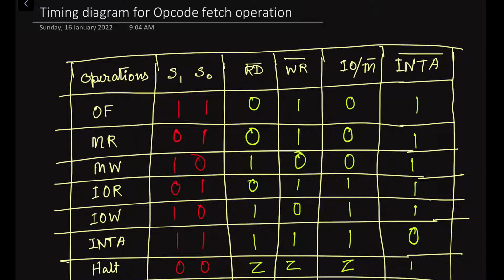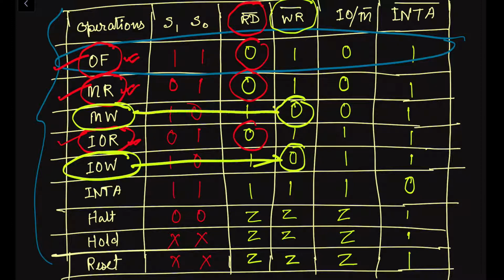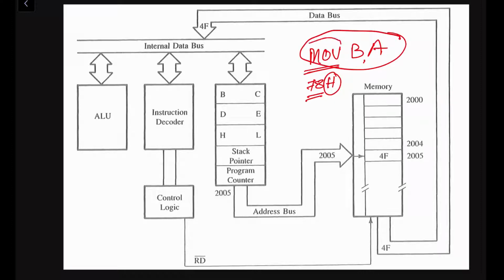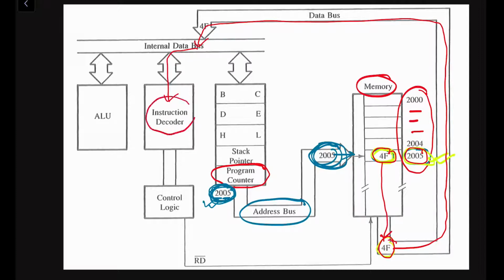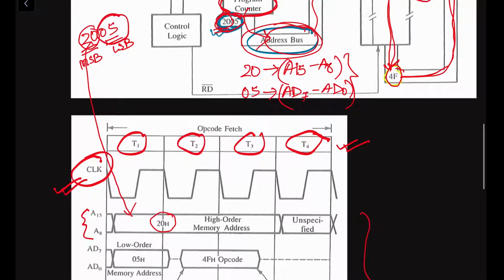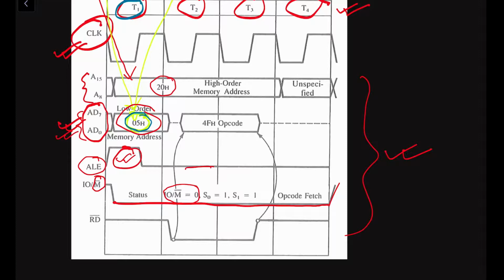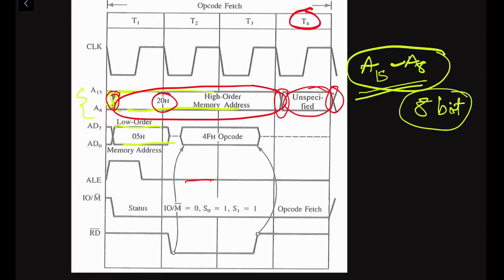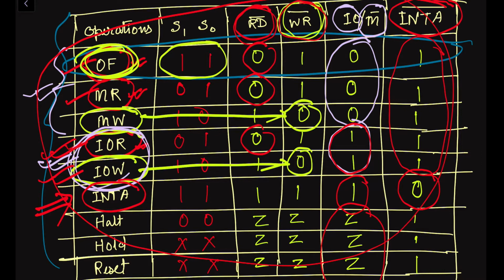Timing Diagram For Opcode Fetch Operation In 8085 Microprocessor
Please make the following Corrections in the status signals as given below

Operations        status signals
                               S1         S0  ​
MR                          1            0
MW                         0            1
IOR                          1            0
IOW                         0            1